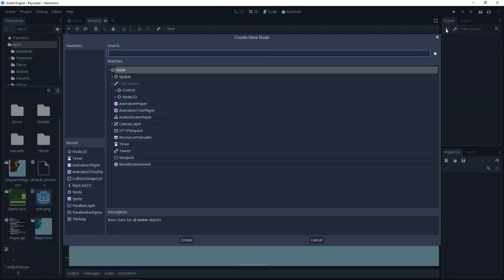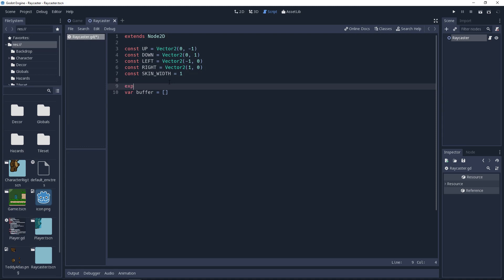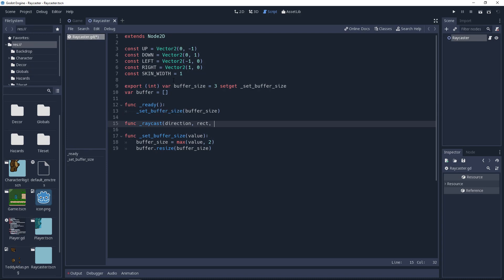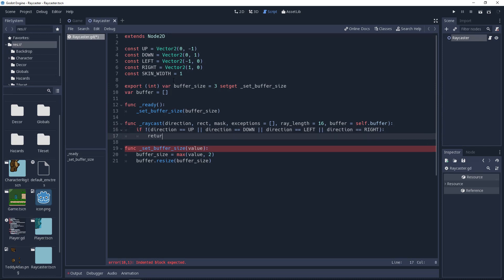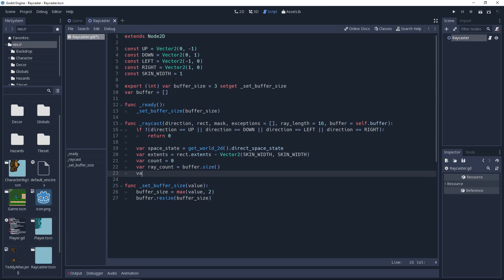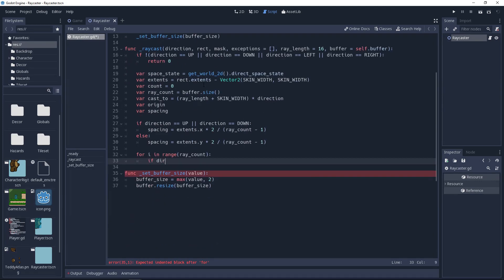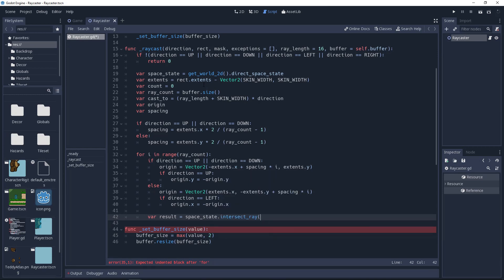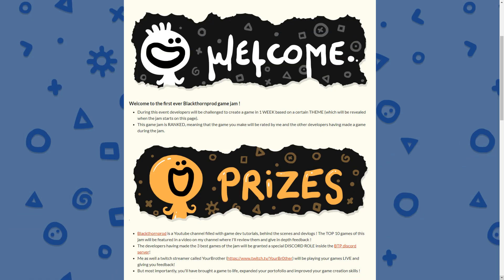How to Cast an Array of Raycasts in Godot 3.0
In this tutorial, I show you how to make a direction raycaster using the Godot game engine. This will cast an array of raycasts in a given direction and return the information that you can process. This is useful for detecting ground collision in your player controllers, getting ground/wall normals, and detecting entities while taking impassable collisions into consideration, among many other uses.

Next week I will be participating in Blackthronprod's game jam. It's a week long event where hundreds of people will be developing a game from scratch. Come join us